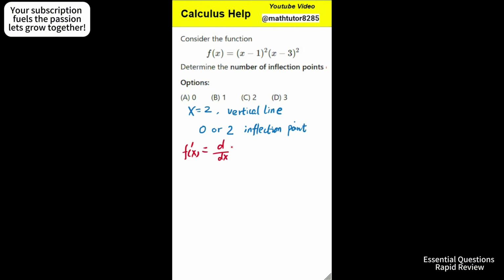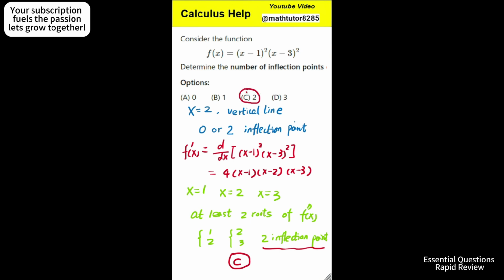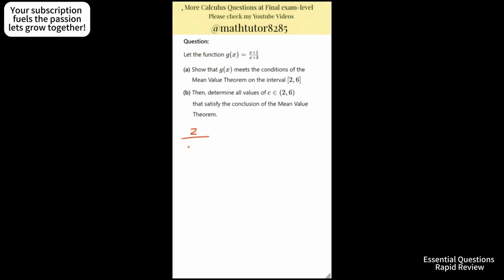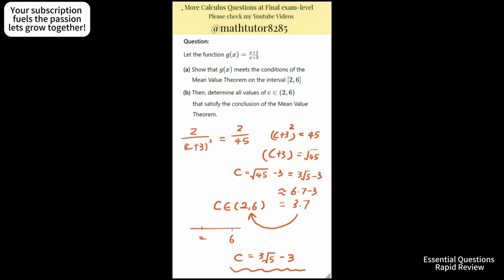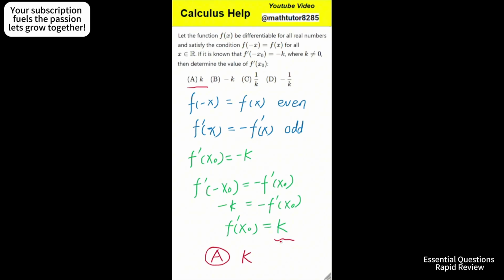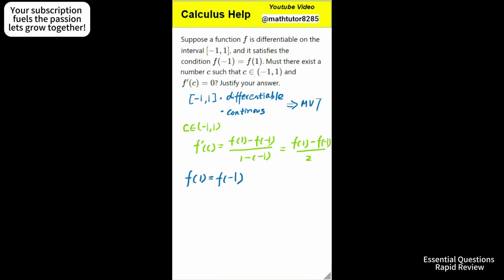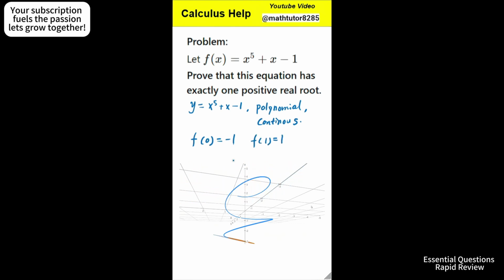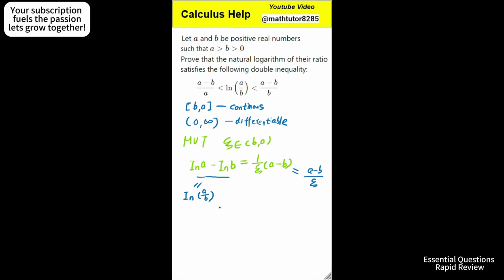Rapid Review: Essential Calculus Mean Value theorem Questions。(B20250707)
[ University Calculus 1/ AP exam /IB exam ]-- (Quiz Exam level questions)-- [Rapid Review: Essential Calculus Mean Value theorem Questions]

This Video (based on our math blog and class recordings) offer a series of calculus tutorials, each focusing on a specific problem and its solution. They cover topics such as linear approximation of functions, finding absolute and local extrema for various function types including quadratics and piecewise functions, determining tangent line equations and their slopes, applying L'Hôpital's Rule for limits, and using implicit and logarithmic differentiation. Each explanation provides step-by-step instructions and concludes with key strategies for solving similar problems, often referencing a YouTube channel for further assistance with final exam preparation.

Limits

Derivatives

Integrals

Integration Techniques

Vectors

3D Space

Extras

Line Integrals